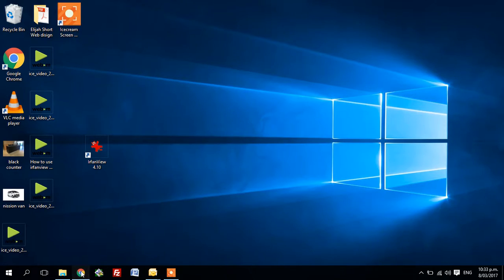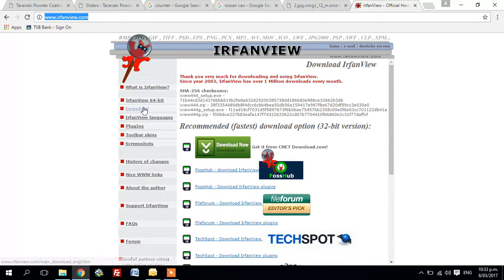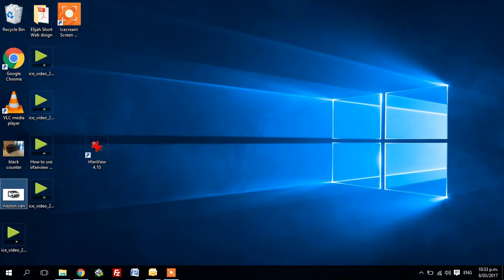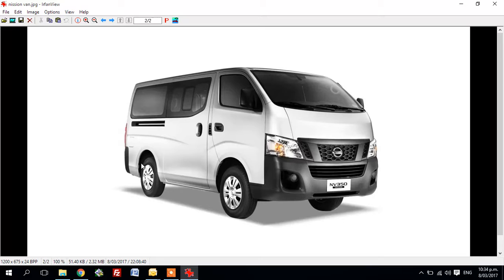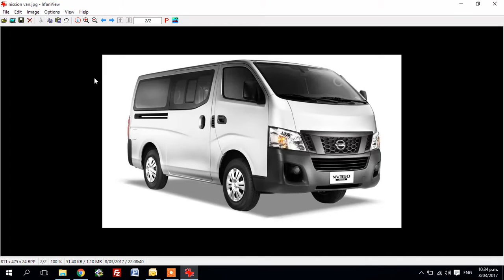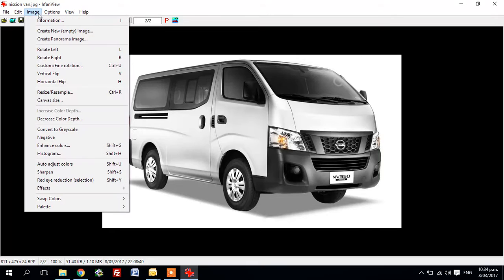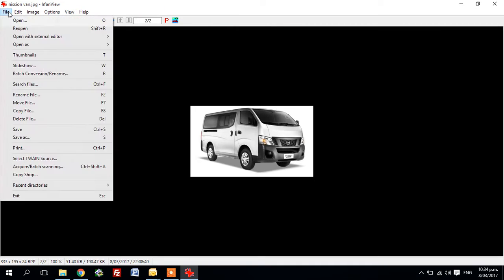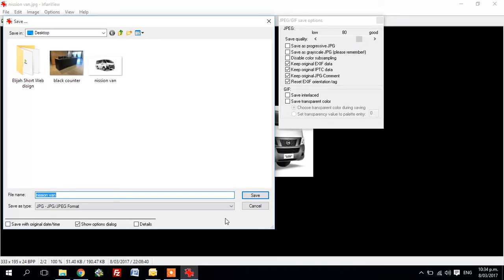How to crop and resize an image in Irfanview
Here is a simple video how to crop and resize an image in Irfanview.